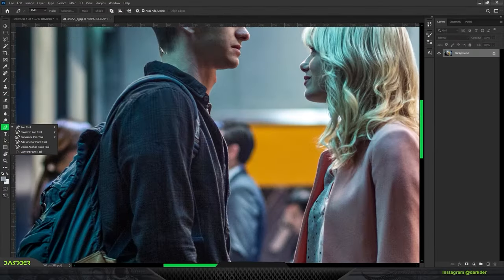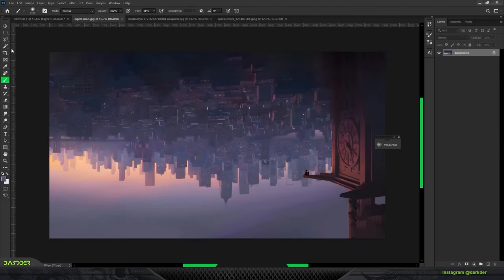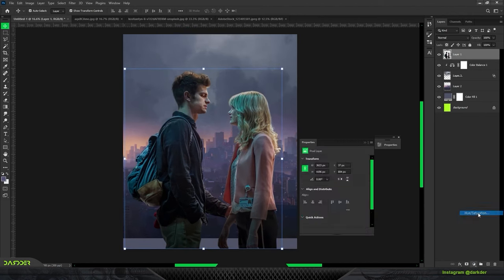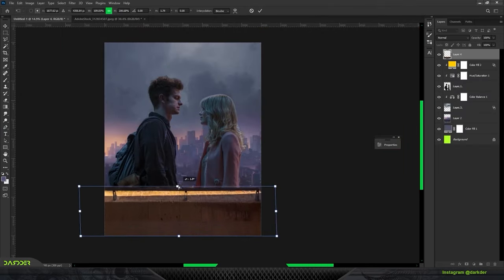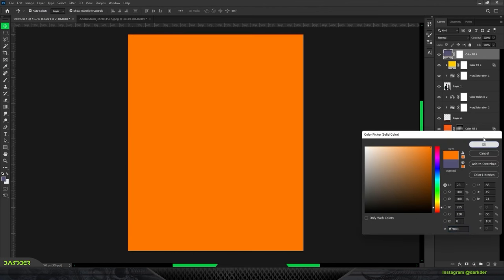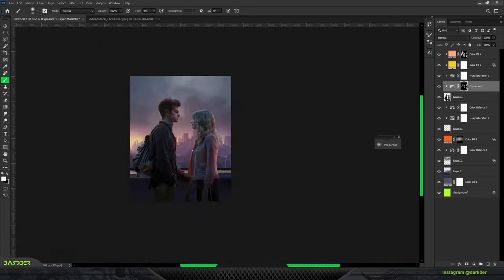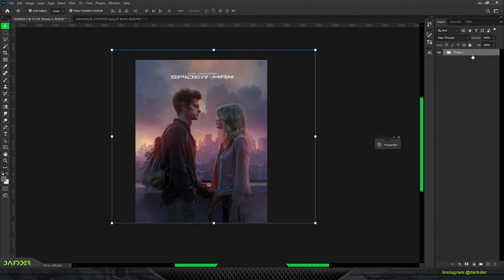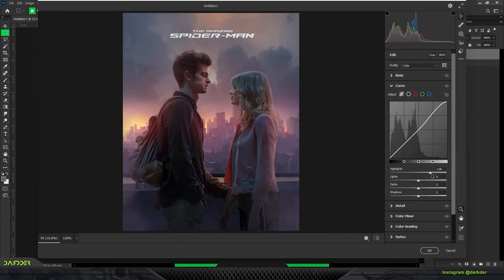How to Blend Images & Color grade LIKE A PRO | Photoshop Tutorial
Here is a Full Tutorial of Color Grading and a Start to Finish Photo manipulation Tutorial.

Spidey Love
Total Time Spent -55 mins
Made with Photoshop and CameraRAW

I will see u in my nxt viddy
BYE BYE !